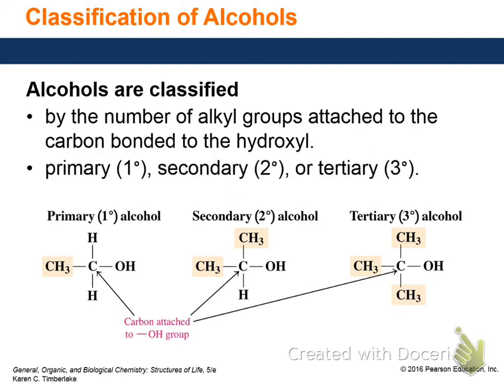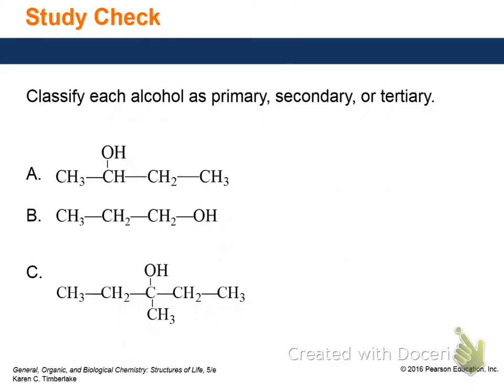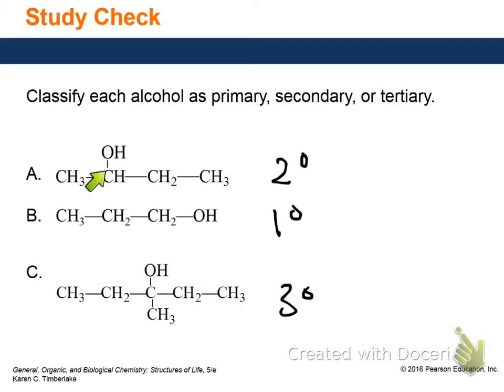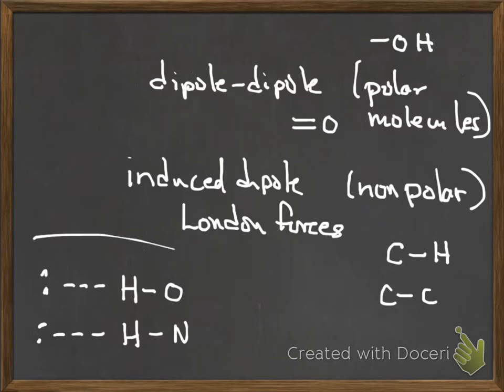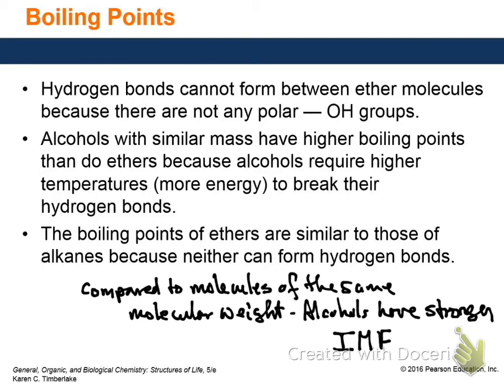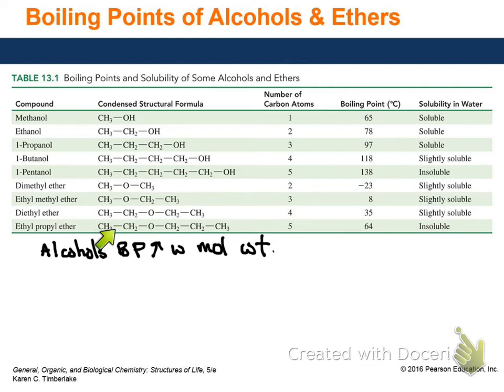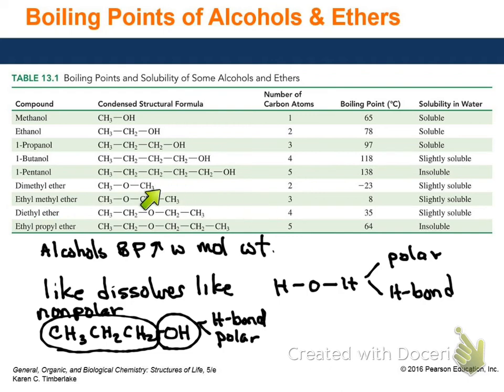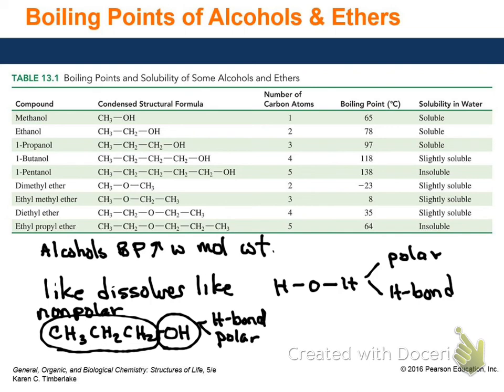9/2 chem 3b W lab lecture